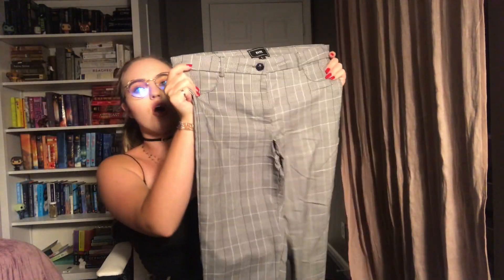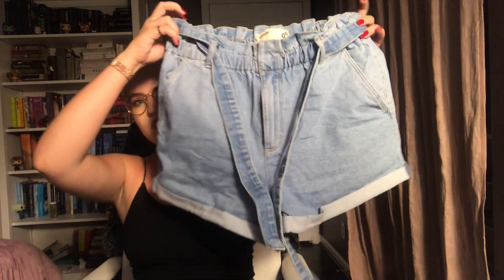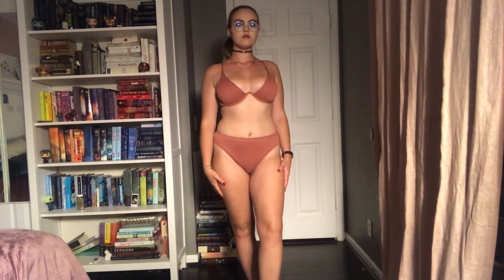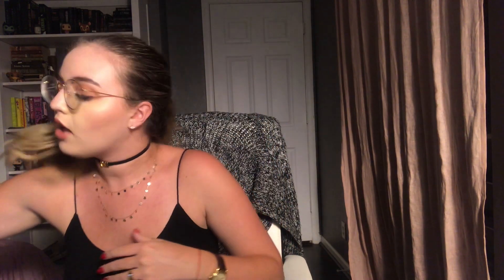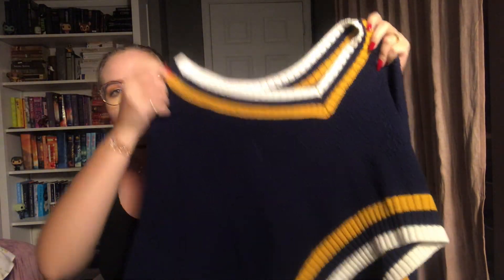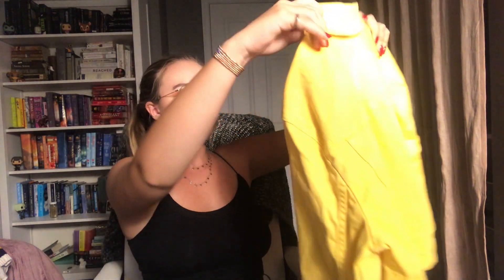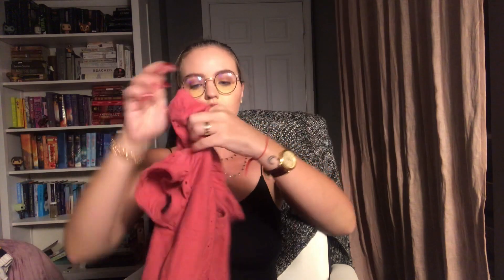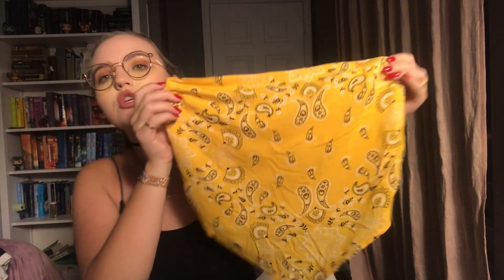summer try-on haul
Today's video is a try on haul of some clothes I bought recently. I hope you enjoy! Let me know your favorite stores to shop at in the comments!